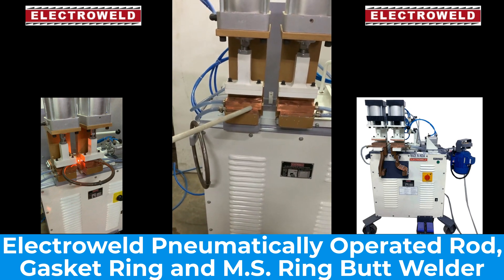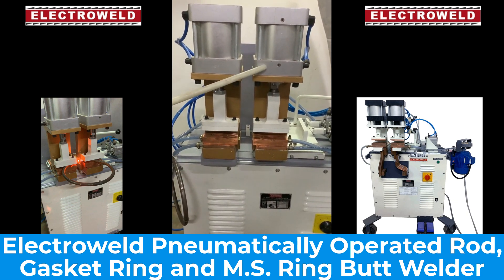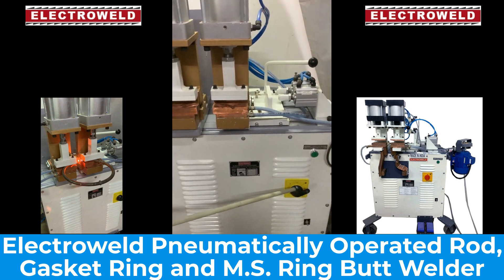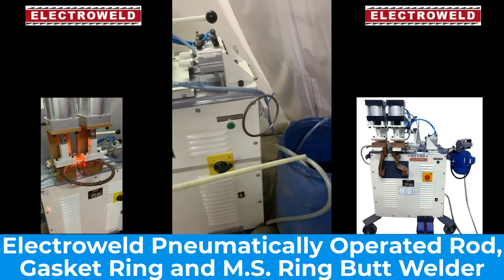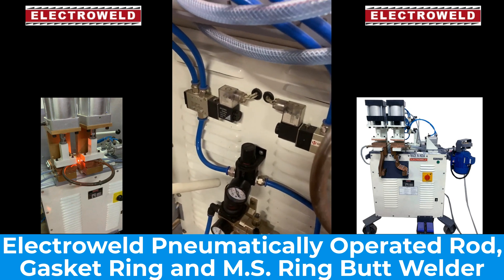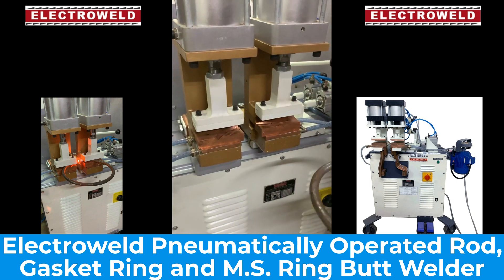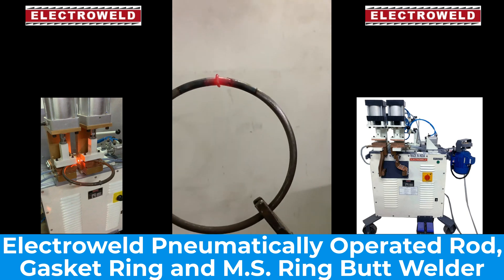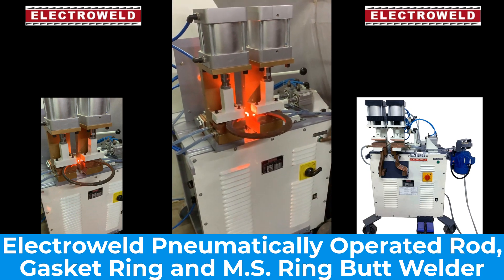Electroweld Ring and Gasket Pneumatic Butt Welder | Ring Butt Welding Machine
Electroweld Ring and Gasket Pneumatic Butt Welder

5, Hira Compound, R.C Marg , Opp Navjeevan Society, Mahul Road, Chembur, Mumbai , India, 400074

Attention to Quality, Design, Safety and Reliability is the hallmark of each Electroweld manufactured product. As a ISO 9001: 2015 and NSIC certified company, we adhere to strict quality standards and follow principles of continuous refinement to our welding machines which are engineered for delivering high quality repeatable weld jobs, lower cost of operations and longer service life.

Our Product Lines include:
1. WIRE & ROD BUTT WELDING MACHINES : Vast range suitable to weld 0.3mm - 35 mm diameter for M.S / S.S , Copper , Brass, Aluminium, High Carbon & other Wires/Rods of various forms, Rings, Hoops, Gaskets etc. Standard line of Wire But Welder and Rod Butt Welder for various applications in the Wire and Cable Industry.
2. STRANDED WIRE ROPE  BUTT WELDING MACHINES : Vast range suitable to weld 0.07mm² – 962mm²- Stranded conductors using Glass Sleeve, Ceramic Sleeve and Carbon Sleeve depending upon type and cross section of stranded conductor.
3. BAND SAW BLADE BUTT WELDING MACHINES : For Carbon Steel / Bi-Metal Blades ranging from 6mm – 125mm wide [Manual and Semi-Automatic] having shearing & grinding attachments with Auto Annealing functionality.
4. SPOT WELDING MACHINES and PRESS TYPE PROJECTION WELDING MACHINES – As per Customers requirements. Foot Pedal Operated Rocker Arm Type , Air Operated Pneumatic Rocker Arm Type, Hand Operated Portable Spot Welder having Integrated Transformer & Controllers , Portable Pneumatically Operated, Integrated Transformer Gun Type Spot Welder , Suspension Type Trans Gun Spot Welder, Pedestal Spot Welder, Bench Mounted Spot Welder.
5. MULTI-HEAD SPOT WELDING MACHINES and MULTI-HEAD PROJECTION WELDING MACHINES : In various configurations, such as 1 KVA– 200 KVA, Press type Spot Cum Projection Welder, Press Type Spot Welder, Press Type Projection Welder. Projection/Spot Welder with Constant Current Control.
6. BRAZING & HEATING MACHINES : 1 KVA - 200 KVA, Pedal Operated as well as Pneumatically Operated For different applications .
7. SEAM WELDING MACHINES : Longitudinal Seam Welder, Circumferential Seam Welder, Universal Seam Welder, Roll Spot Seam Welder - 10 KVA – 200 KVA.
8. STRANDED CONDUCTOR SEPARATING MACHINES: 1 KVA - 50 KVA, Pedal Operated Stranded Conductor Separating Machine, Pneumatically Operated Automatic Stranded Conductor Separating Machine.
9. SPECIAL PURPOSE WELDING MACHINES : We can customize our machines as perweld job requirements and provide a production solution for custom applications.